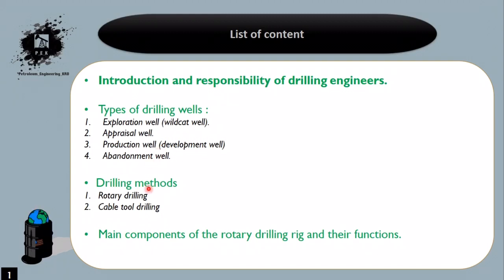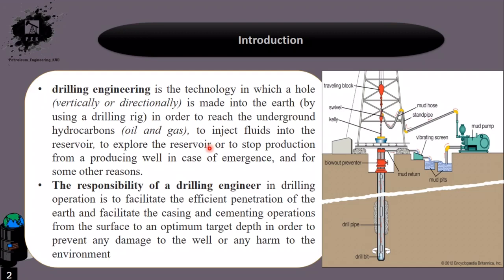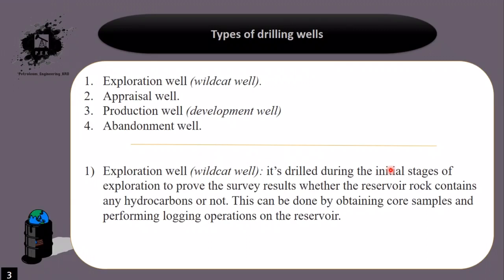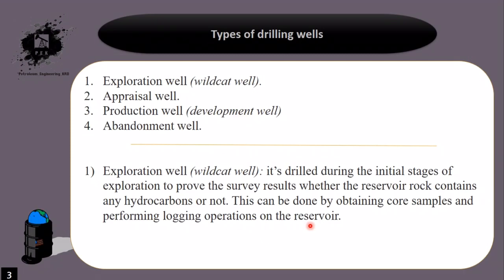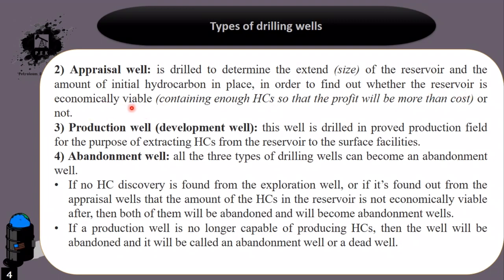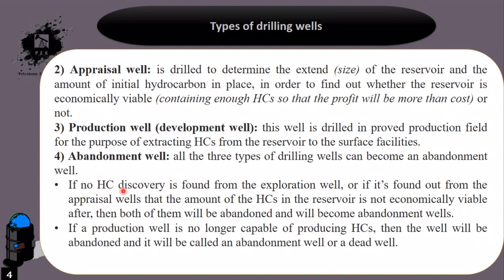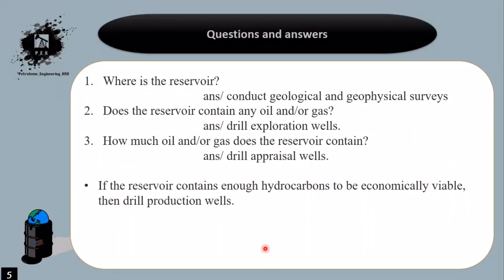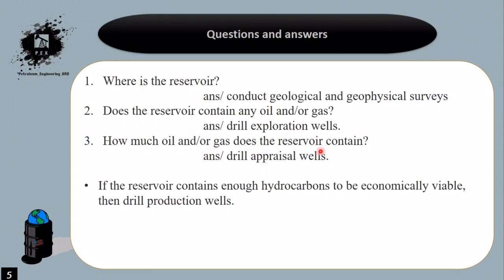Introduction to drilling engineering (part 1) - دەستپێکەک بو ئەندازیاریا کولانێ (بەشێ ئێکێ) / PEKRD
Introduction to drilling engineering - part 1
دەستپێکەک بو ئەندازیاریا دریلینگێ - بەشێ ئێکێ

PEKRD Team